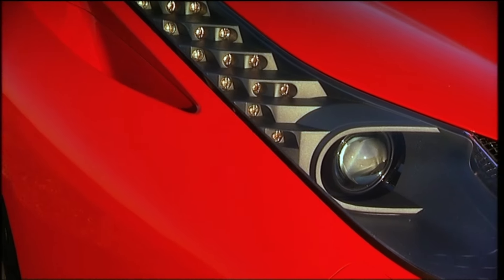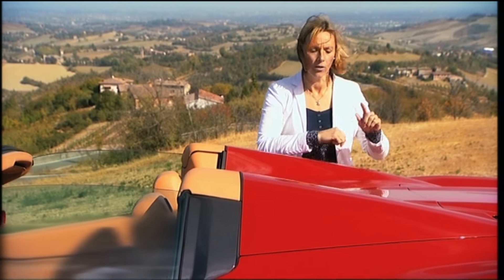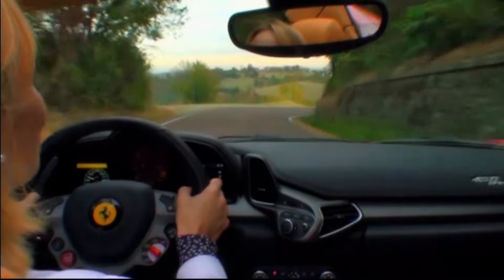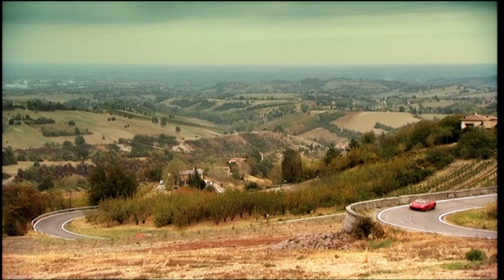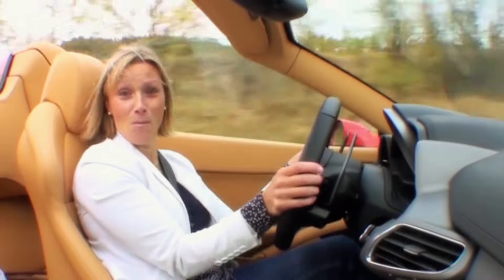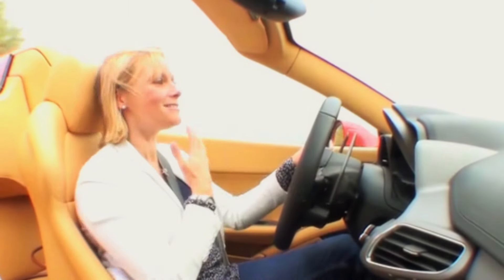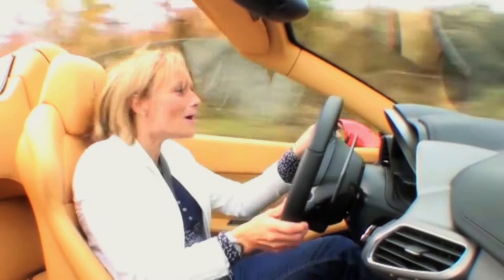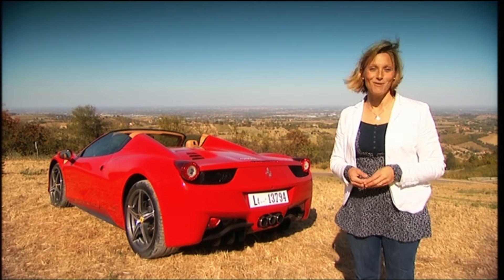"Just Pure Petrolhead Heaven" Trying The Ferrari 458 Spider - Fifth Gear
The Ferrari 458 Spider, so good it brings Vicki to tears.